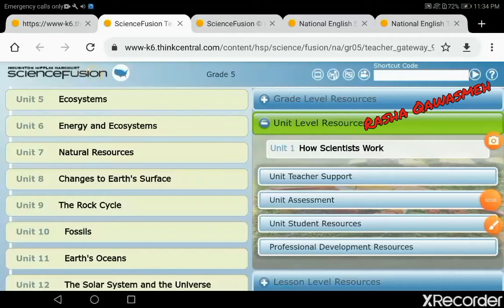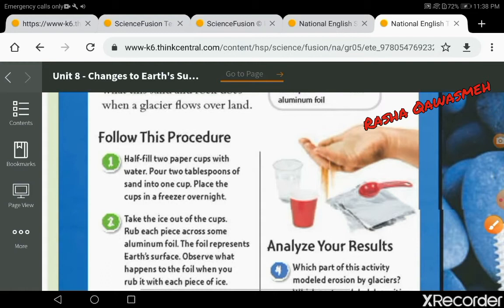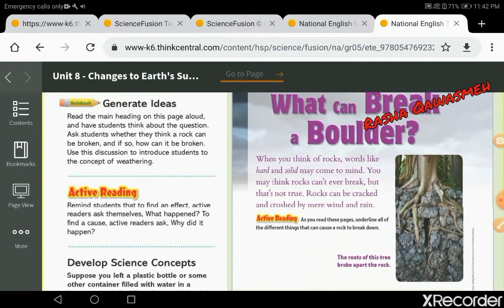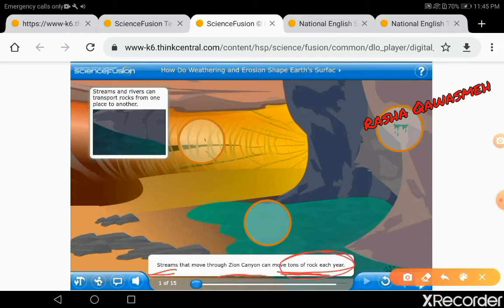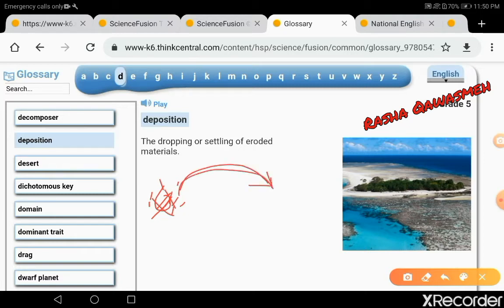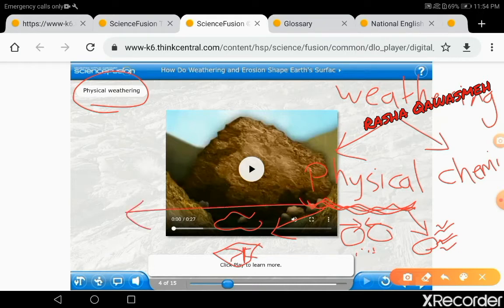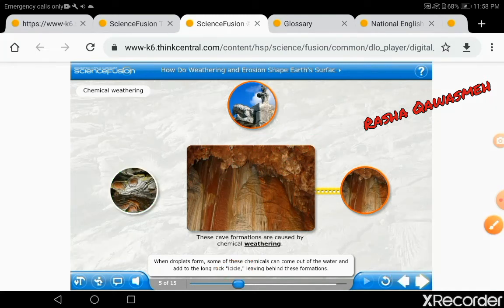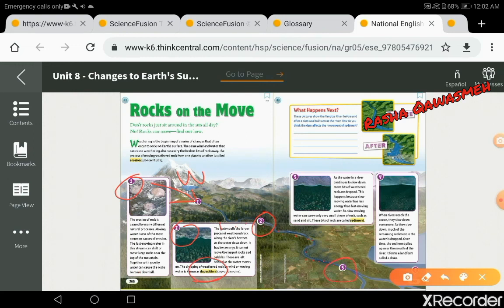Weathering and erosion part 1